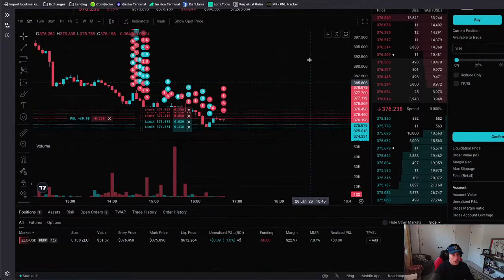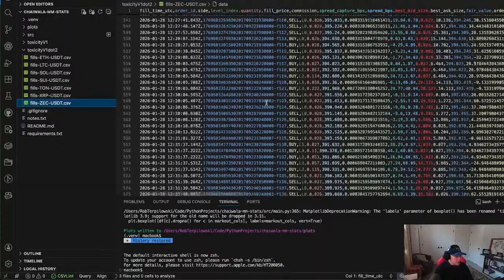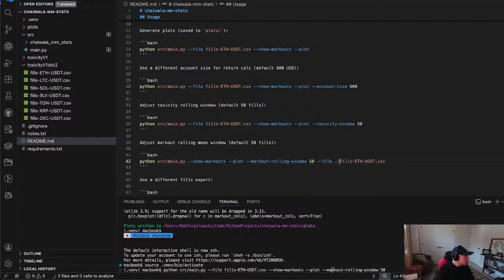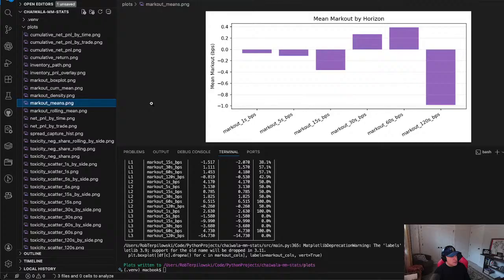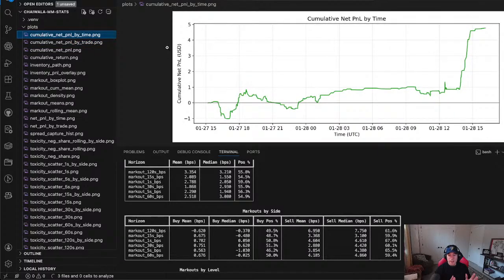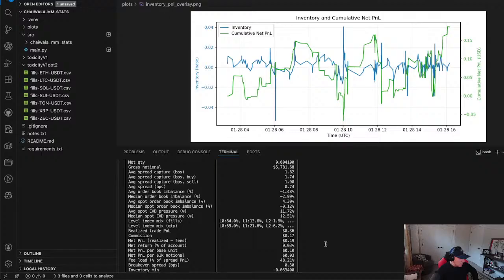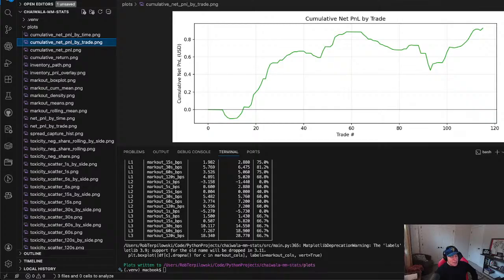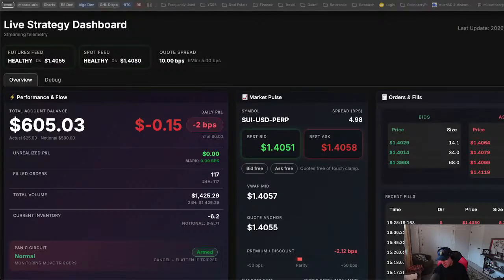Fueled By Chai Live Stream - MM Algo Trading Results